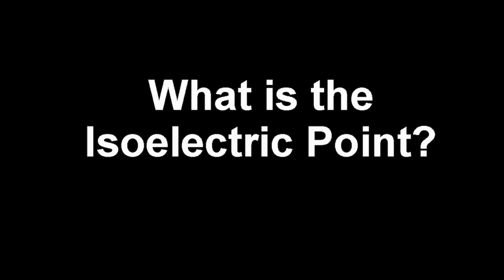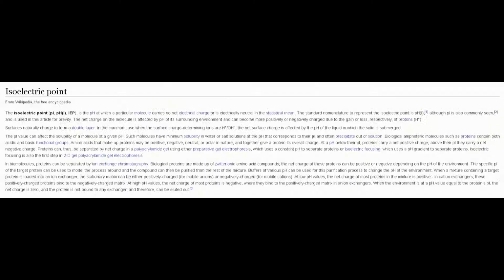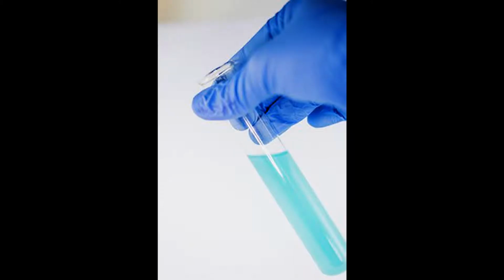What is the isoelectric point? (Part 1)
The isoelectric point is an important concept in many lab practices and brewing. What is it and why?

The isoelectric point is the very local pH of a molecule or more accurately the average pH of a molecule when you account for the different parts that make it up. This quickly becomes complicated with larger molecules. It is very relevant in bi-layer lipid cell walls, amino acids, DNA and more. Things where the immediate scenario can be simplified but is repeated many times over.

Large protein structures are an example of complicated isoelectric point. Structures where the negative charges are only facing inwards and the positive face outwards.

Protein folding is effected by this, DNA structure is effected, even cell walls and the proteins embedded there in are effected.

The isoelectric point is effected by local conditions such as acidic and basic solutions. Other factors that you may not know effect it include radiation and alcohol.